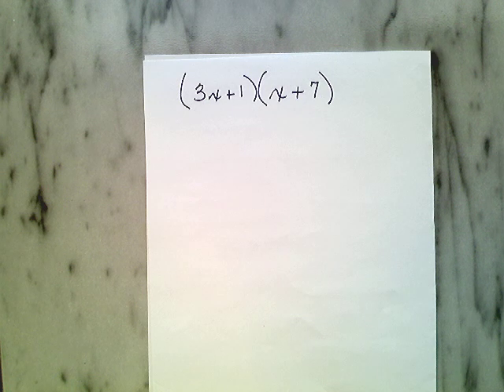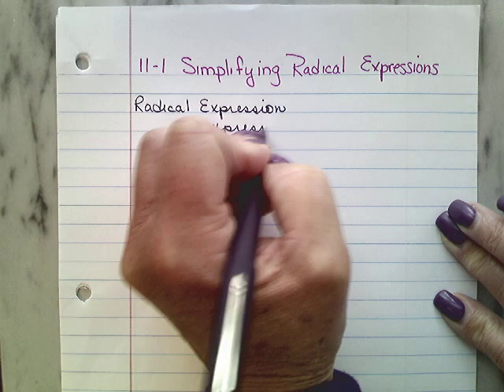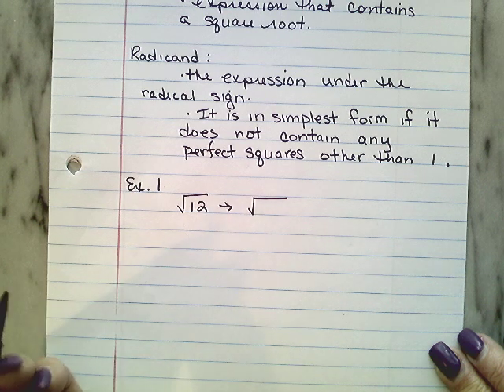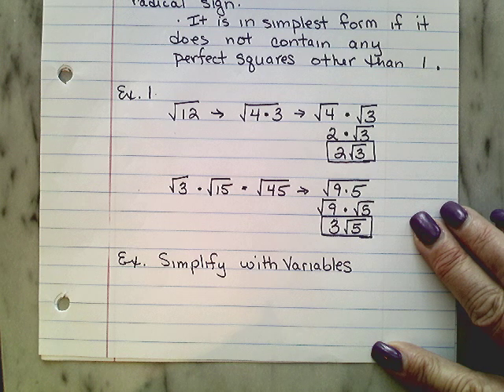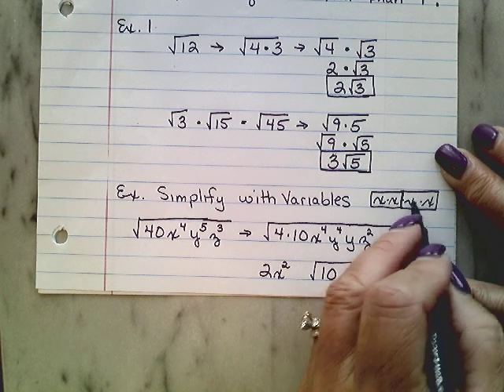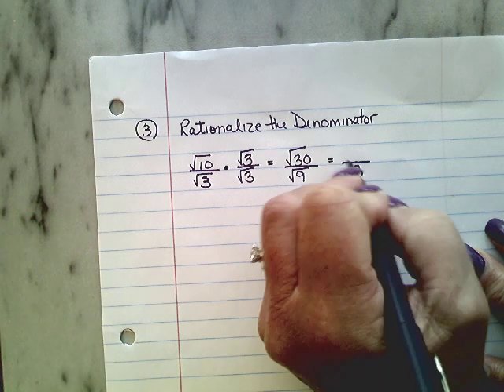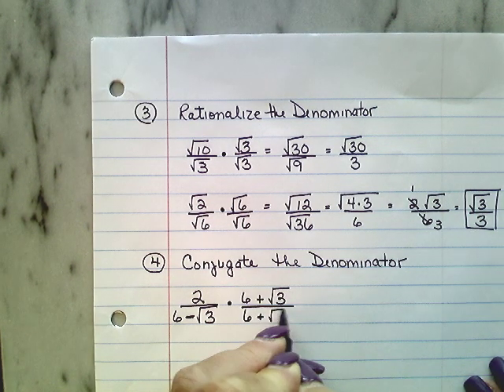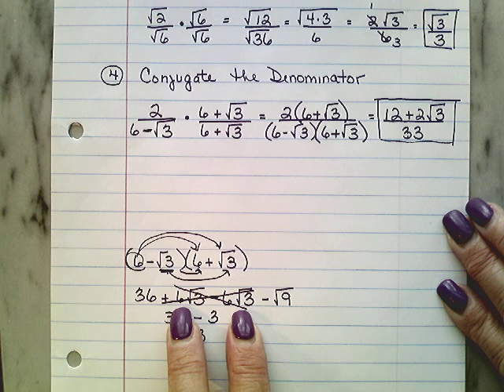11 1 Simplifying Radical Expressions